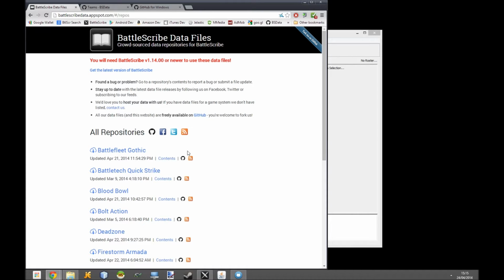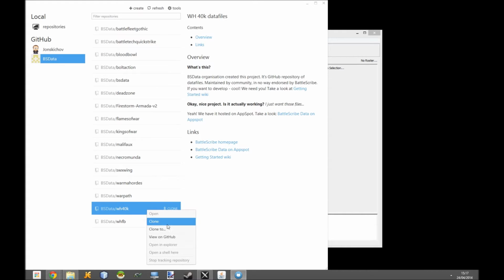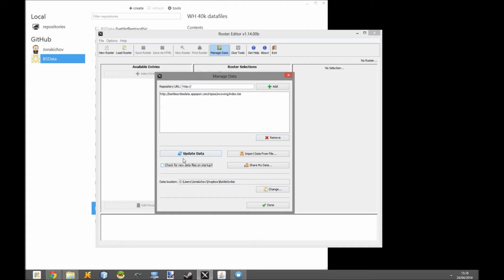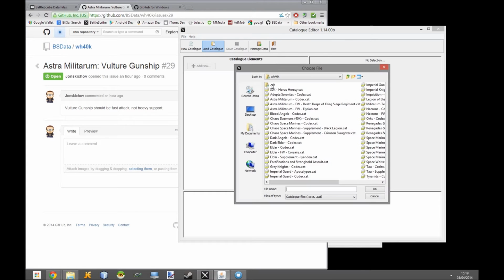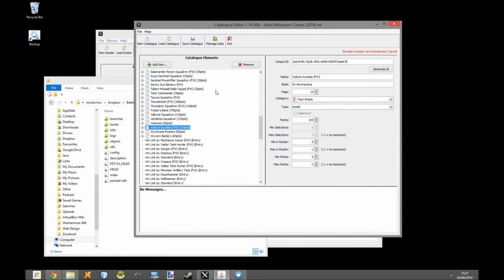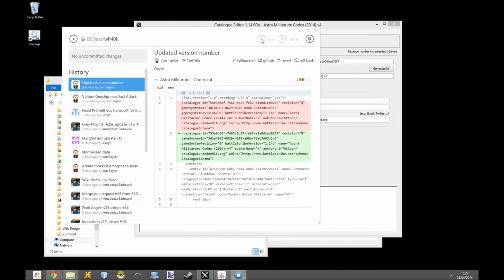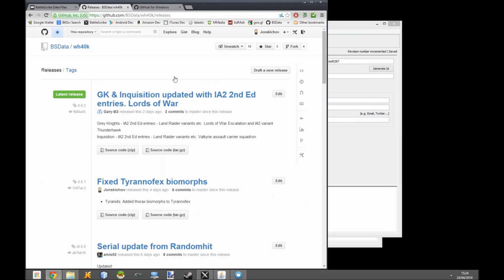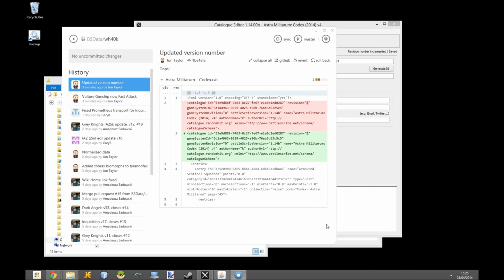BattleScribe Data Files GitHub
A quick tutorial on how to get set up with GitHub and how to use it to submit data file changes to the BattleScribe Data website.

Note: When using GitHub you must only work with the unzipped .cat/.gst file format - not the zipped .catz/.gstz format!